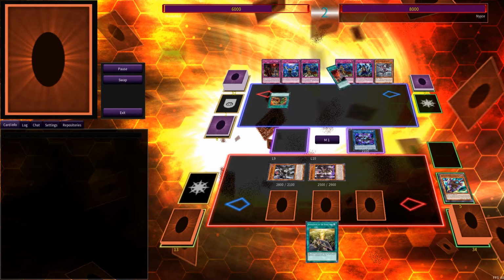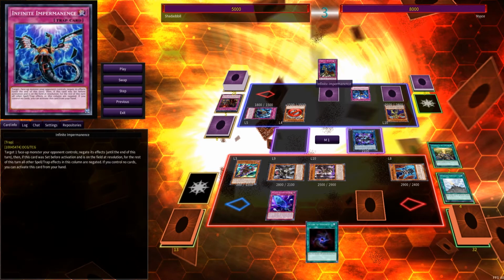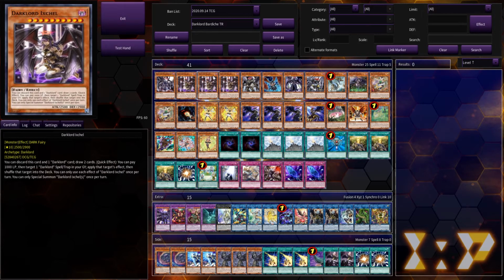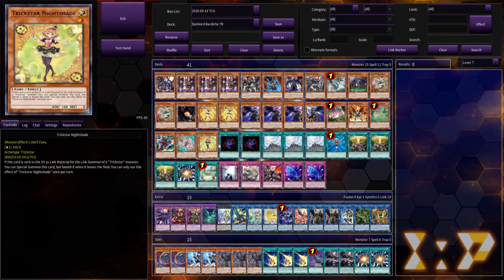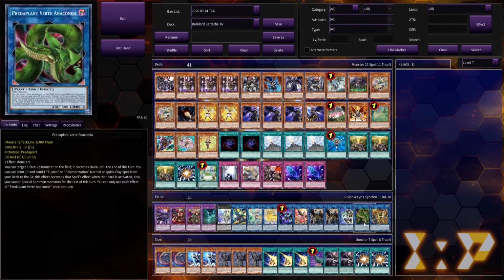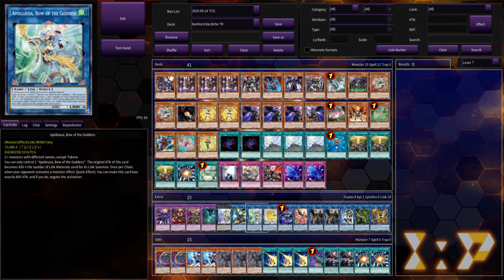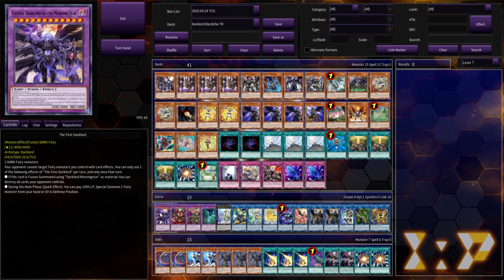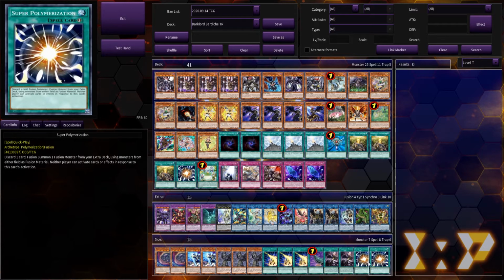DARKLORD PHANTOM KNIGHT Deck Profile!!!! POST September 14th Banlist!!! Yugioh TCG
Darklords are back in the meta due to the new banlist!!! Rusty Bardiche and Super Poly make for a strong and fast deck that can spam the board and OTK with ease!!!